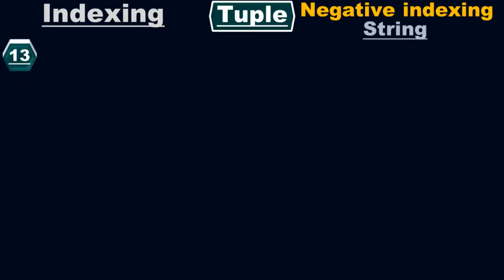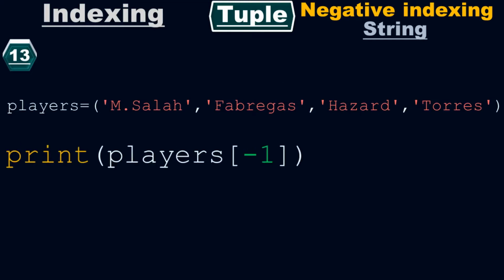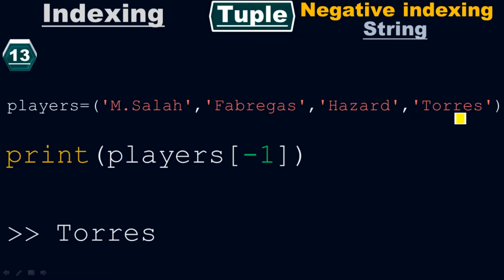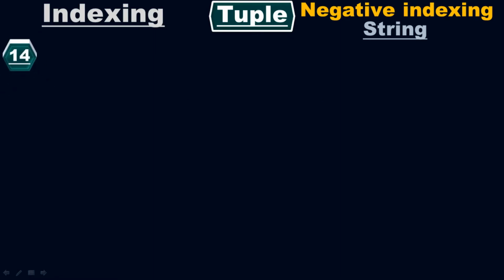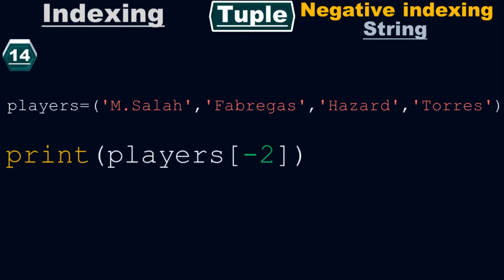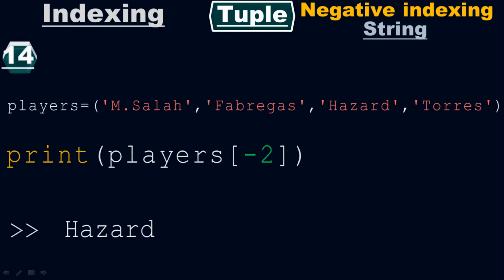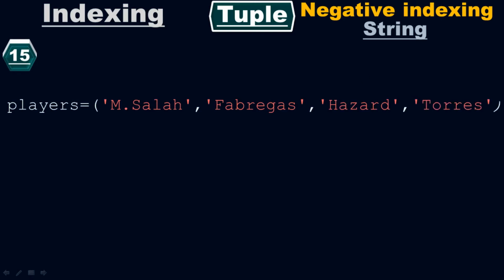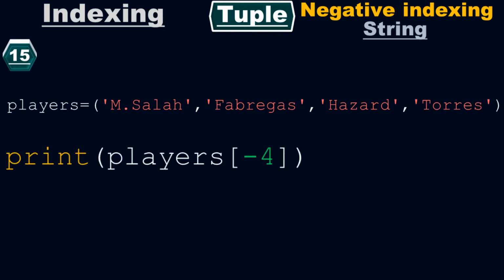Negative indexing of a string of tuple - Python by Moein